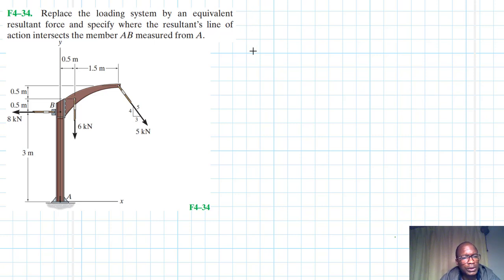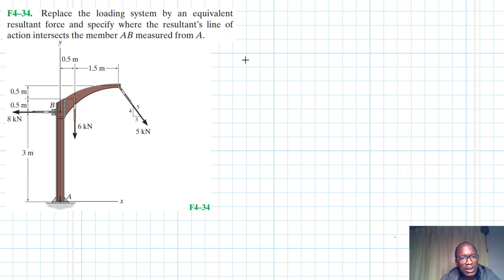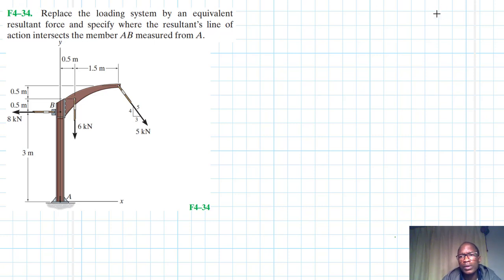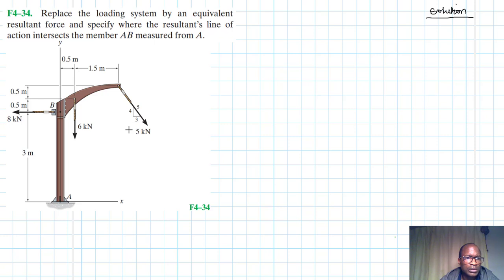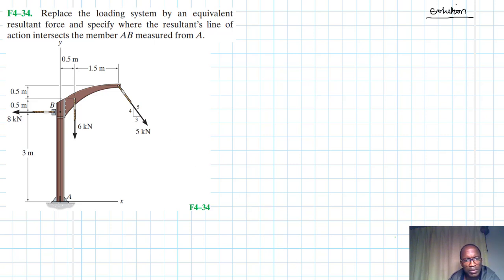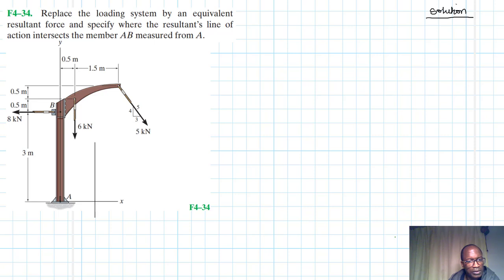F4–34 Force System Resultants (Chapter 4: Hibbeler Statics) Benam Academy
PROBLEM: F4–34
F4–34. Replace the loading system by an equivalent resultant force and specify where the resultant’s line of action intersects the member AB measured from A .